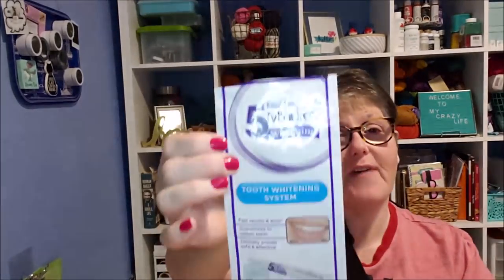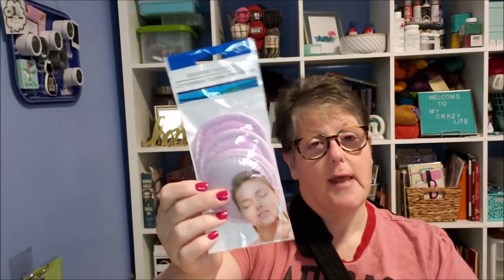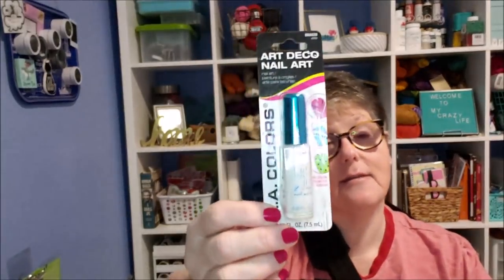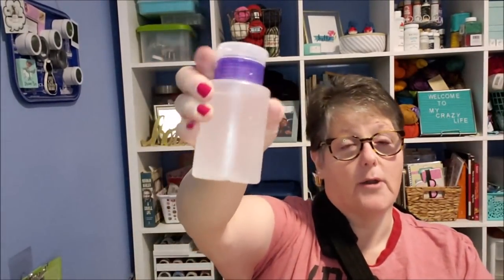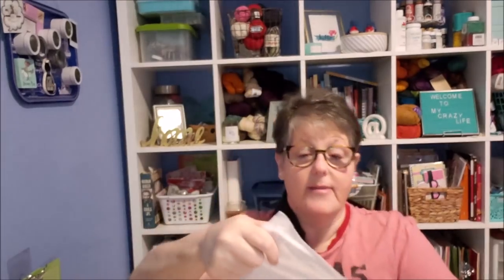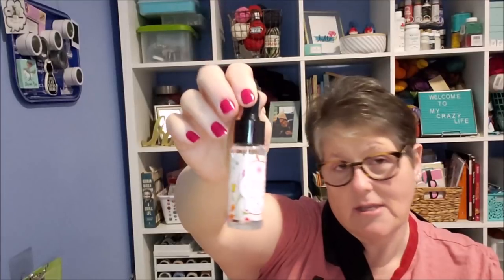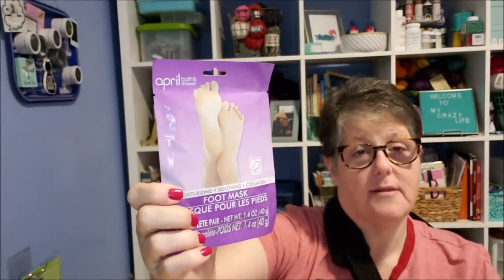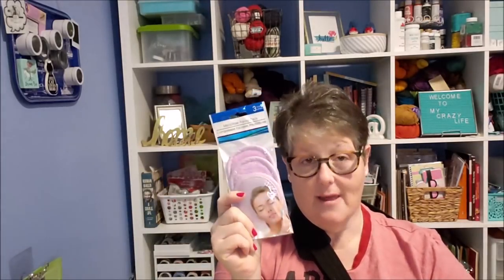Dollar Tree Beauty Product Review 4/2019